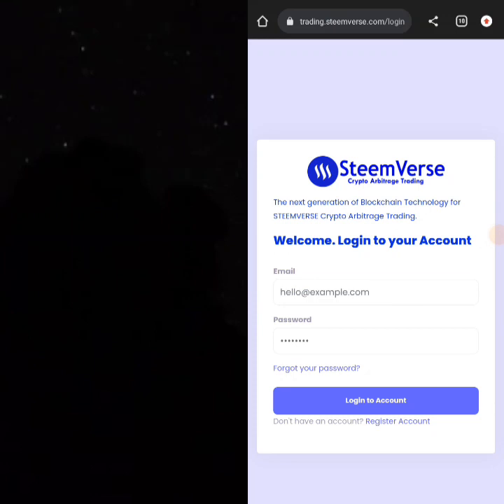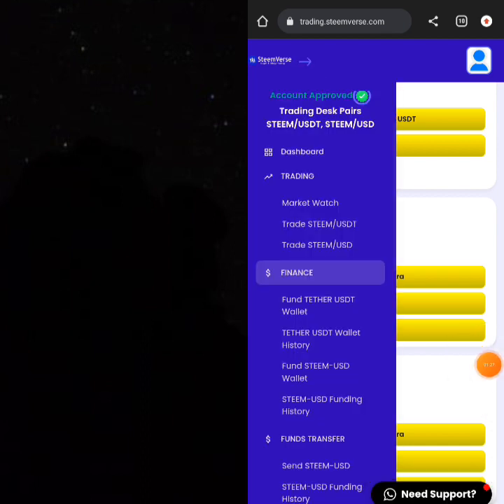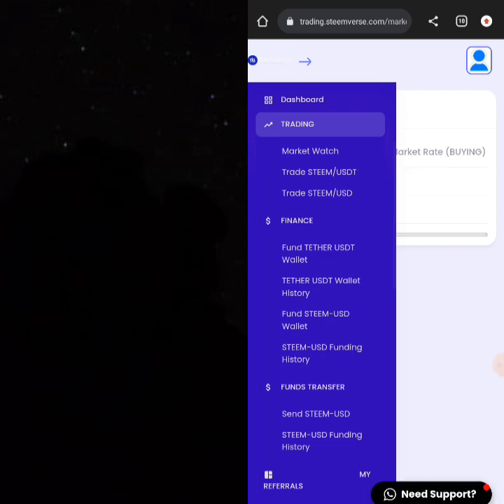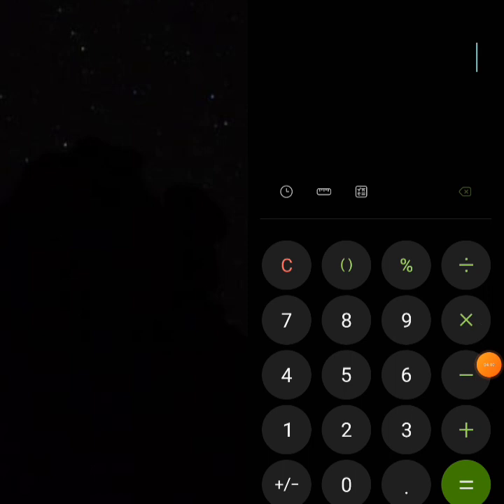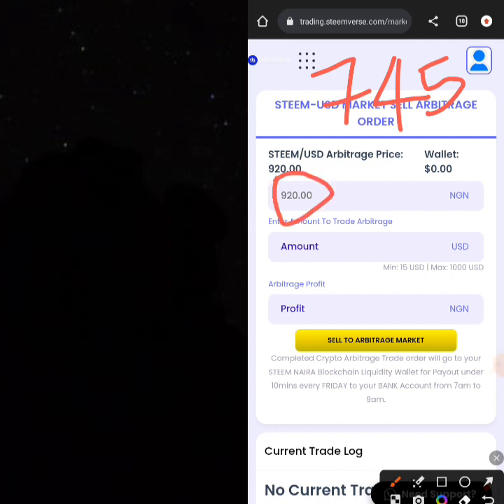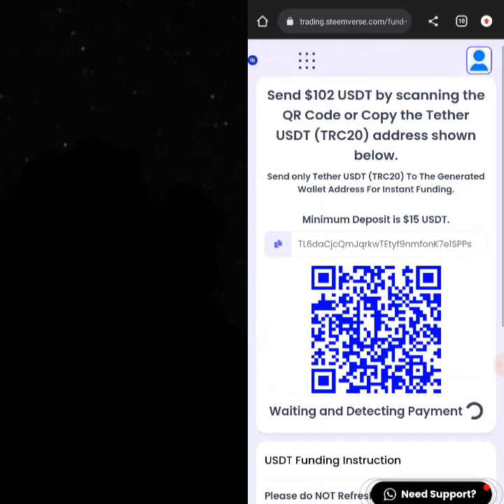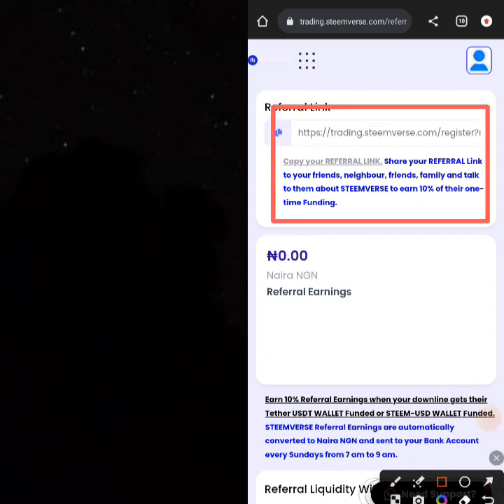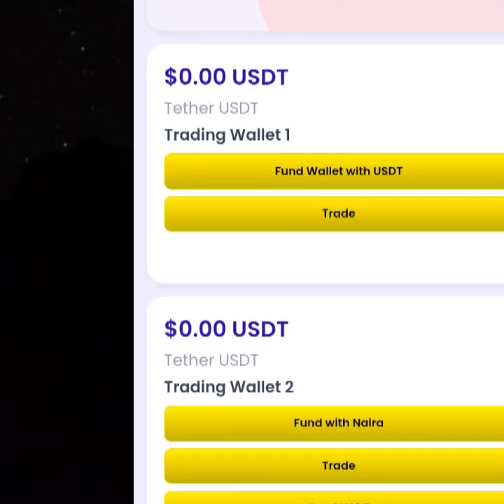Buy Dollars At N745 On Steemverse, Latest Arbitrage Opportunity - Over 100k Profits Trading Steem